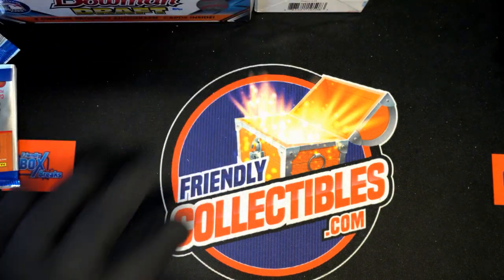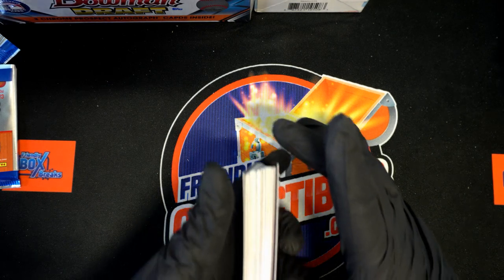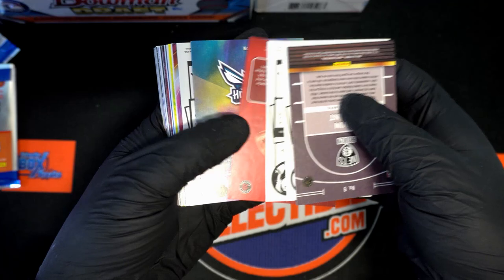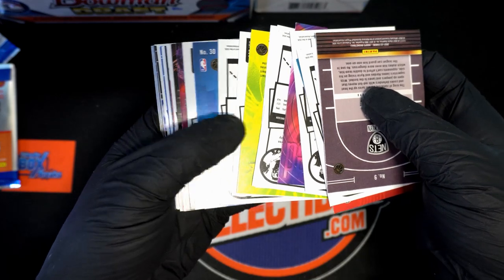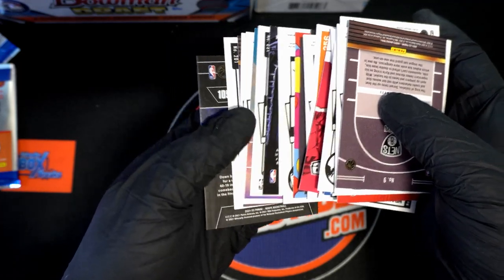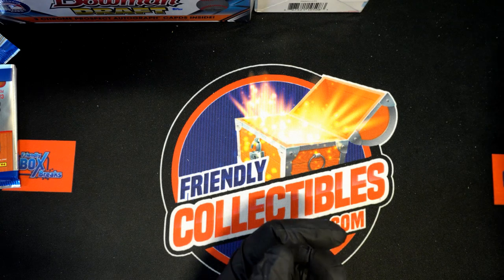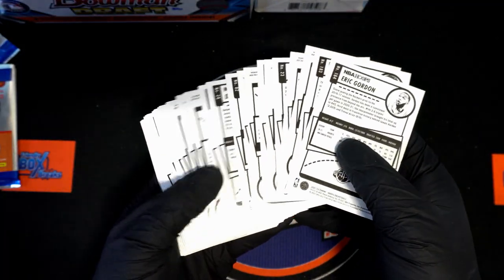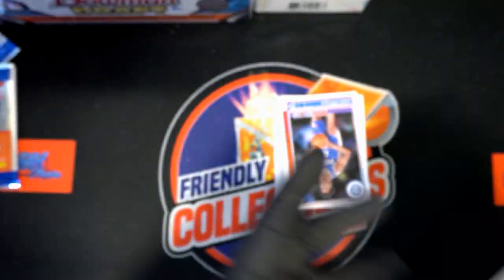RED BACK HIT FOR CRAIG 22HOOPSNBIPR602